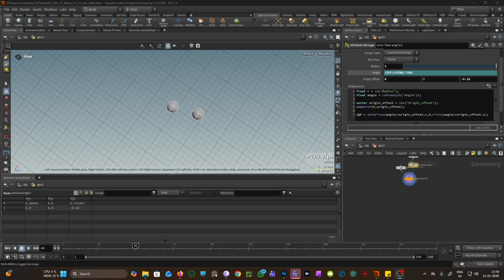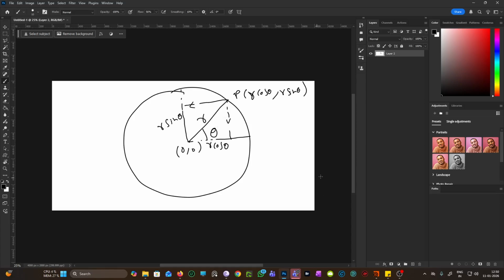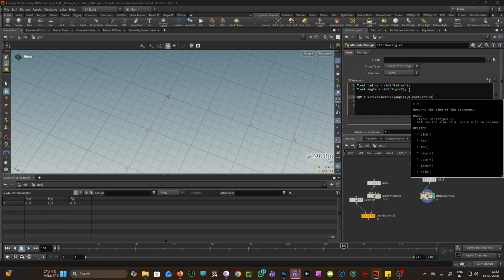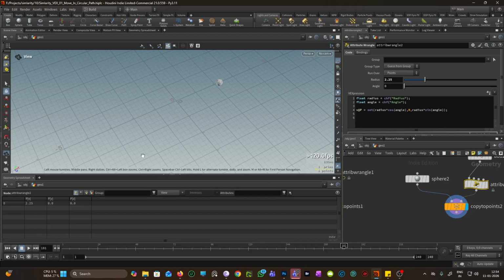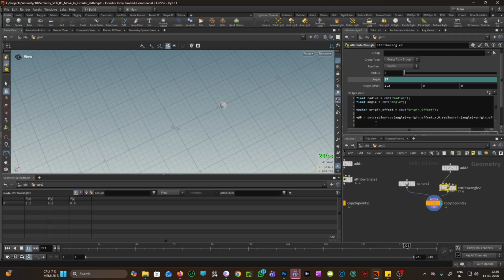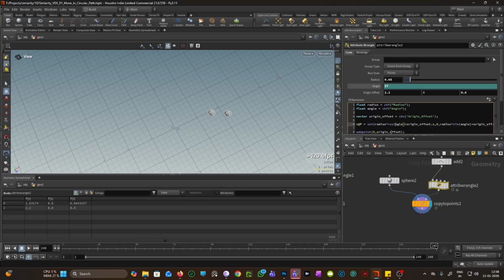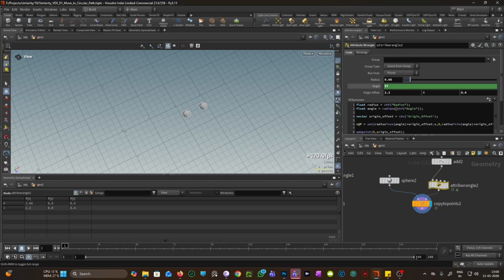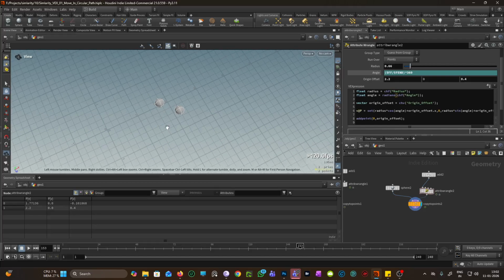VEX | Circular Motion and Orbits | Houdini 21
you will learn to create a setup to move object in a circular path and orbit around a point, using trigonometry and basic mathematics.